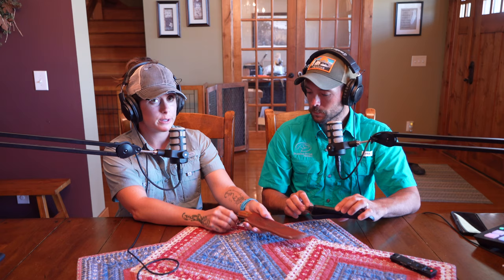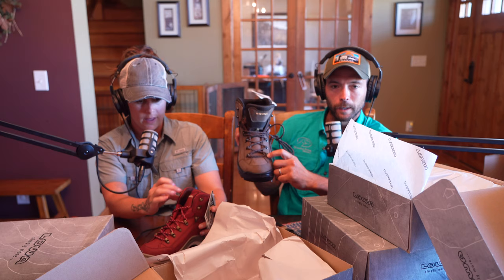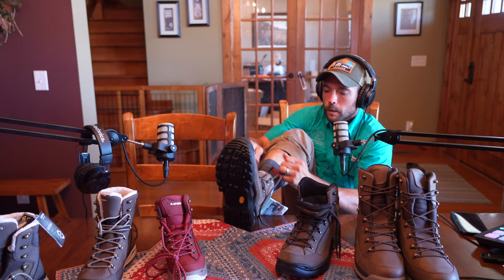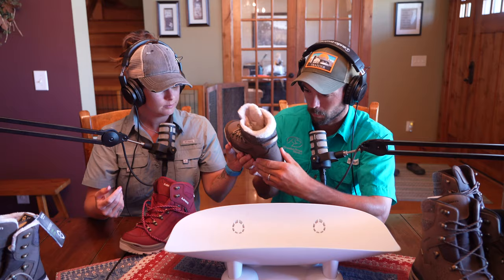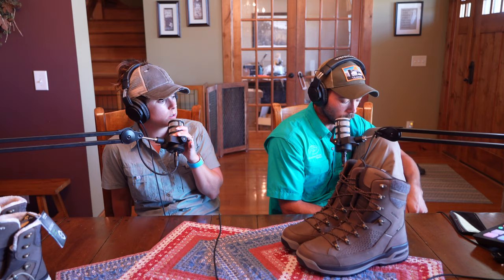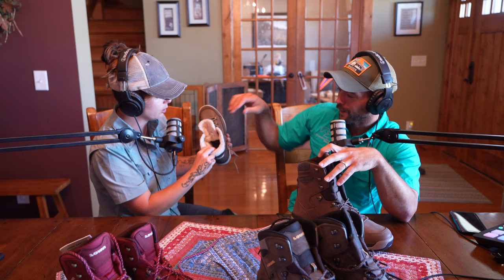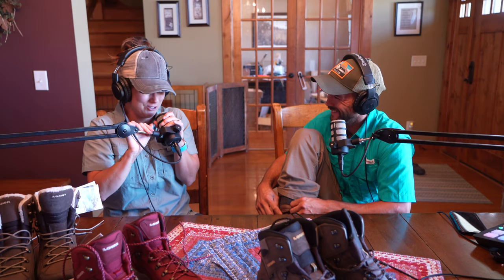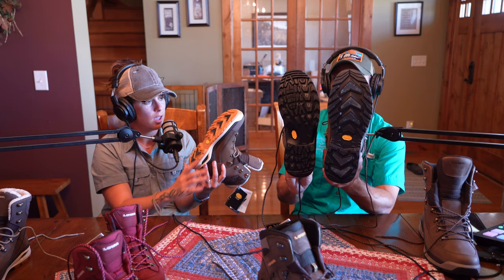Lowa Renegade Boots Unboxing and First Impressions 2020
Welcome to Standing Stone Kennels! In this video we talk about our new Lowa boots. Follow along to see what our first impressions are.

5919 W Pleasant Valley Rd